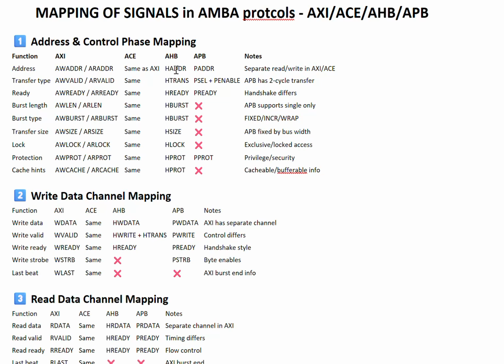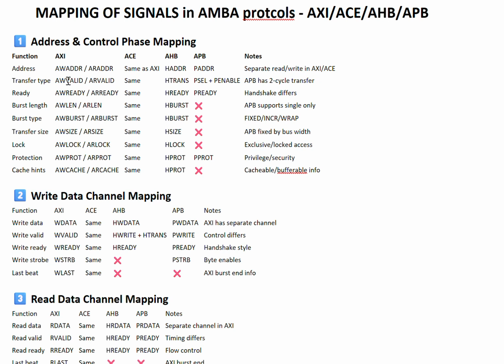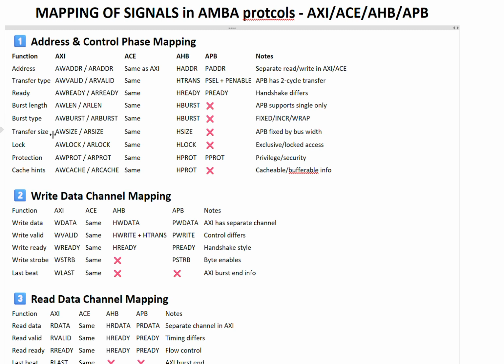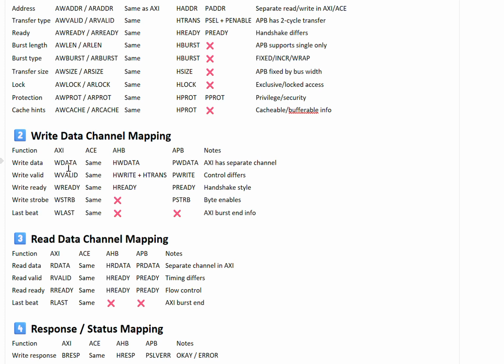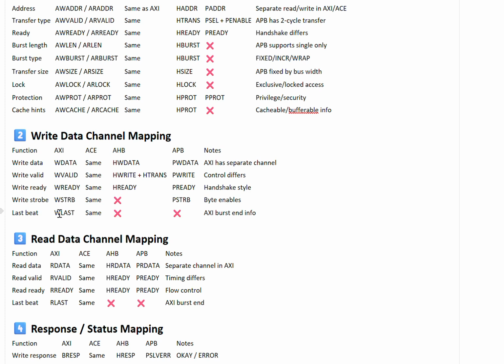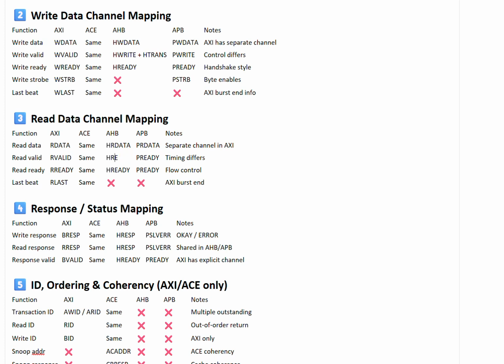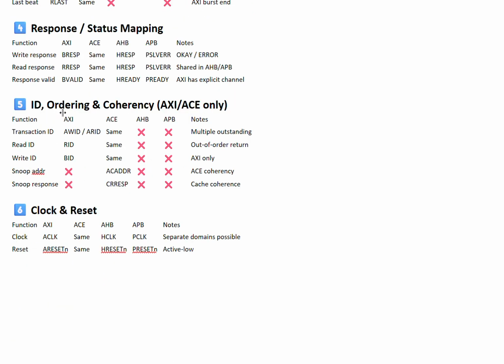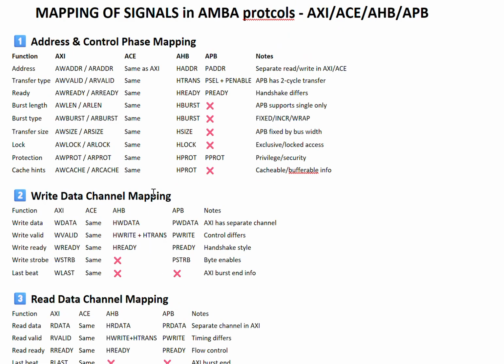MAPPING OF SIGNALS in AMBA protcols AXI ACE AHB APB